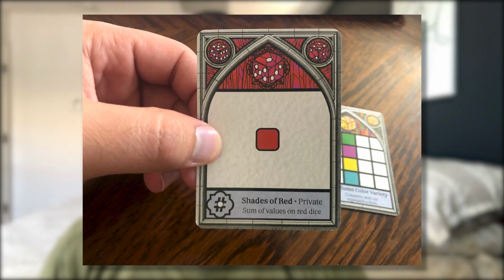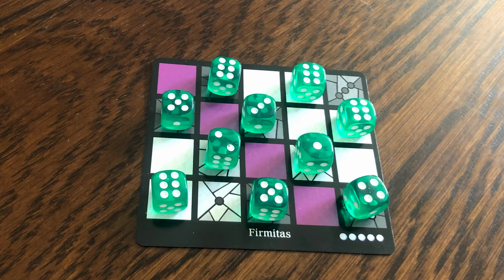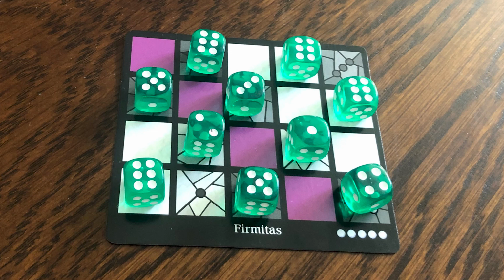How To Win Sagrada | Strategy, Tips, Guide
Sign up for our monthly newsletter! We're making a board game!